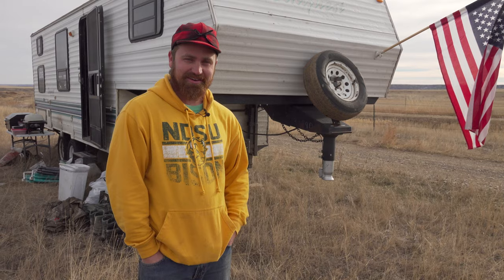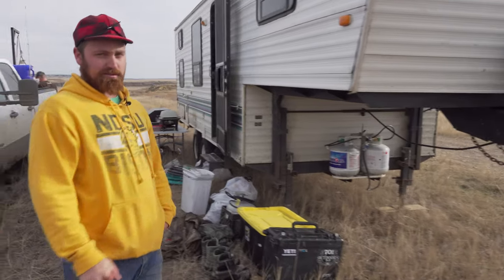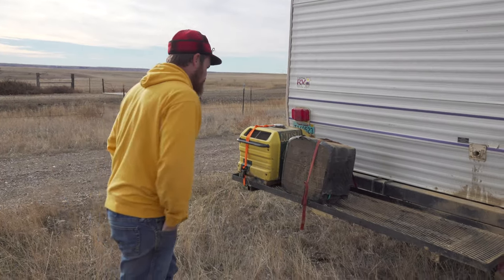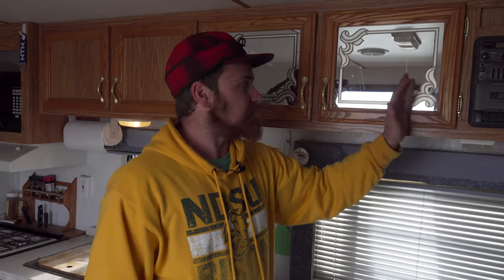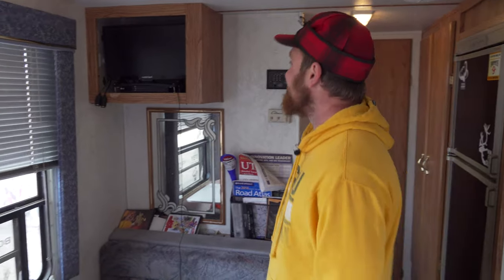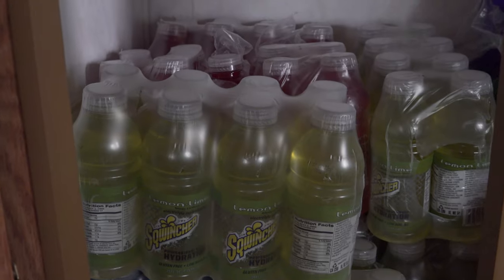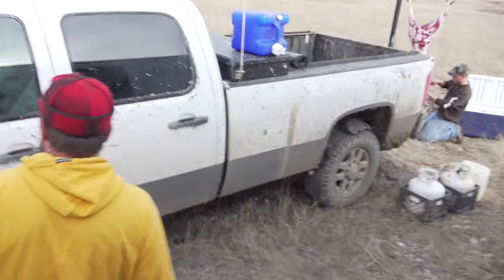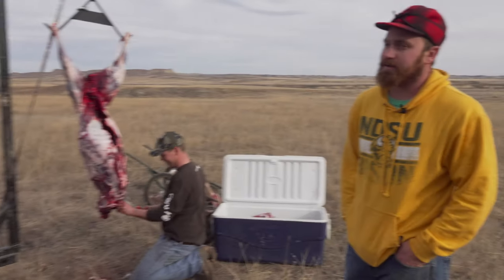DEER CAMP 🦌 DONE RIGHT 👍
Deer camp needs to be comfortable! Here is a look at how we make our deer camp "redneck fancy".

Shayne and Shawn are together again for their annual November deer hunt! This is a classic deer camp hunt where fun with friends while hunting is the goal. This year they will be hunting in Eastern Montana. Maple breakfast sausage is the end goal for this hunt!

COMMENT WHAT YOU THINK OF THIS PART OF THE HUNT!